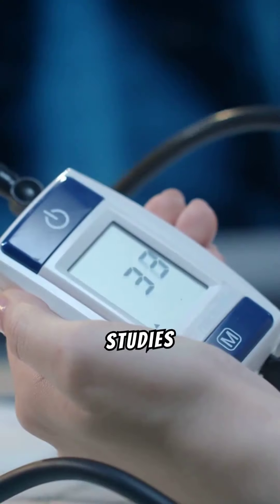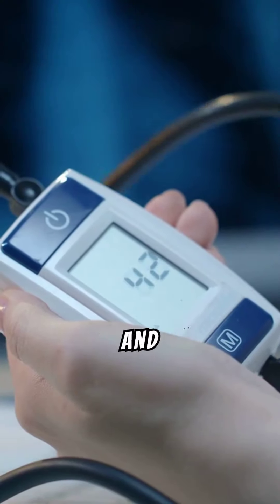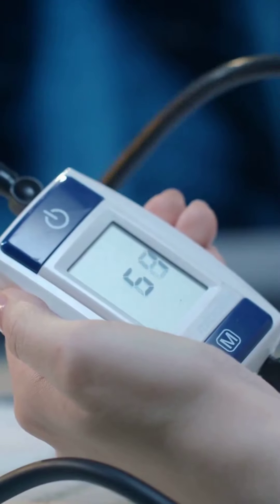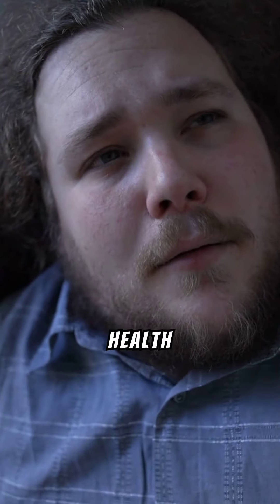The Keto Diet: Beneficial or Risky to Your Heart?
Find out about the impact of ketogenic diet on heart health and how to make informed choices.